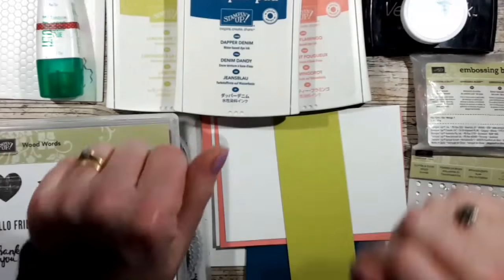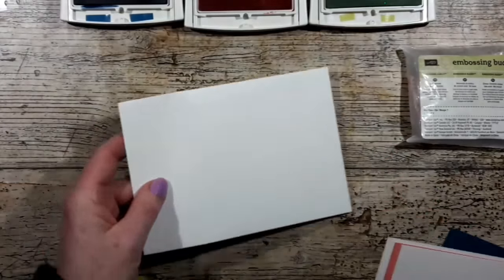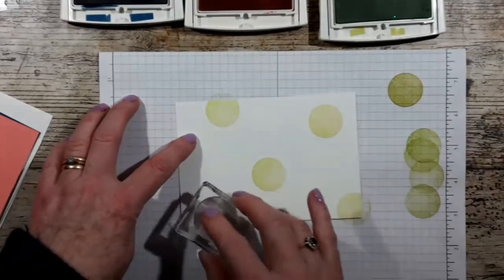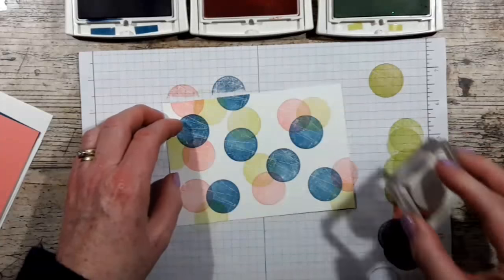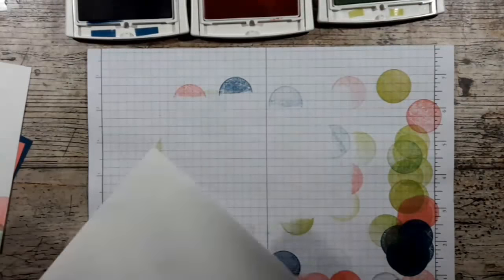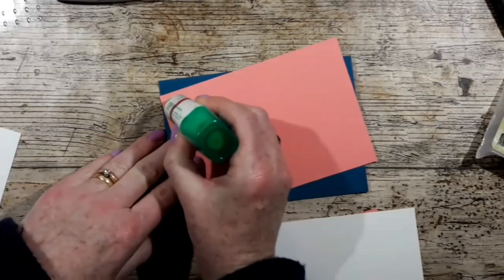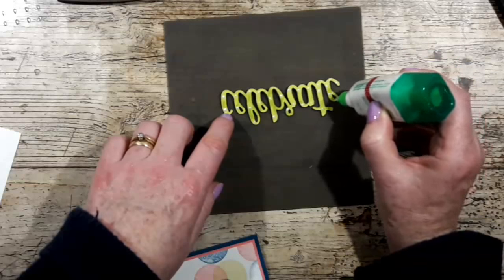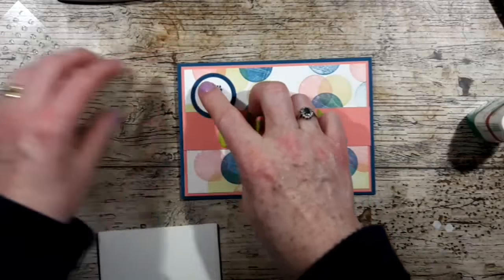Stampin' Up! Lets Celebrate card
A quick demonstration by Lynn Cheesmur a UK Independent Stampin' Up! Demonstrator. Thanks for stopping by.